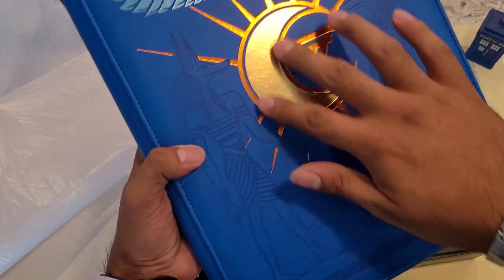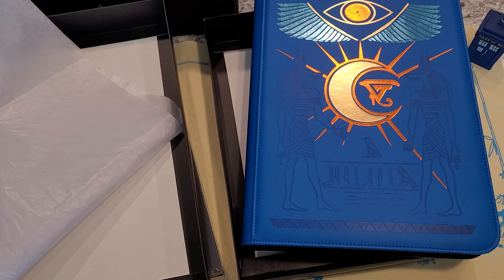TCG BINDER – BINTECH – Book Of Moon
I managed to get my hands on 2 more book of moon Binders when they got another wave of them. Did another opening of them to look them over to see if they had changed any form what i saw they did not.

Comment below and let me know what you think, Like the Video, and Subscribe it's much appreciated =) and if you want to try to get some code ring that little bell so you can get some of the TCG online codes for free.

Here are my Instagram and Tik-Tok
I don't post much of anything on there but that should be changing soon for the Tik Tok at least.

 If you are interested in a product in one of my videos but don't see it on my eBay page, also anyone overseas reaches out to me on my email as well if you are interested in anything and we can try to work out =) always glad to do business with anyone and everyone!

All cards are for sale on my eBay page. If you don't see what you're looking for on my eBay page message me and I can let you know if it is still available.